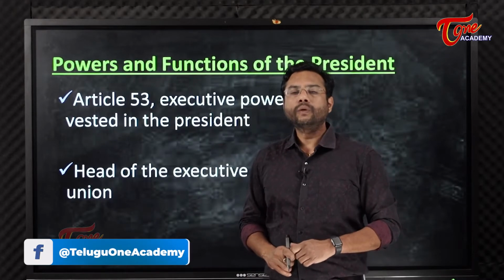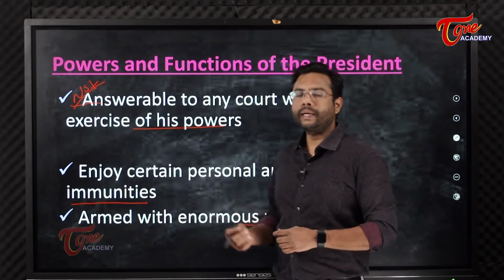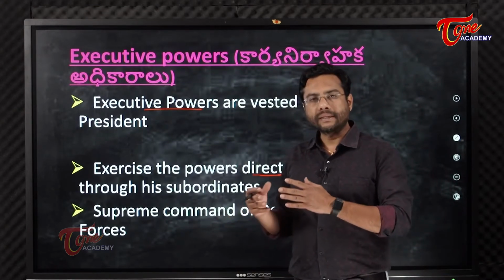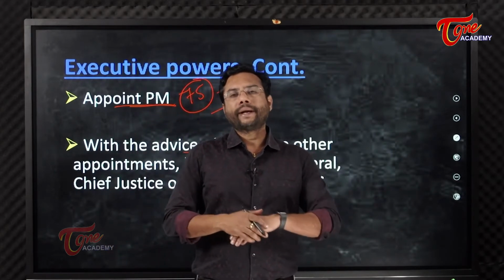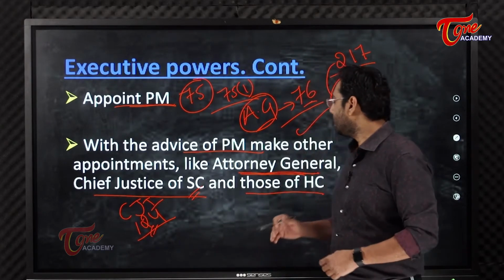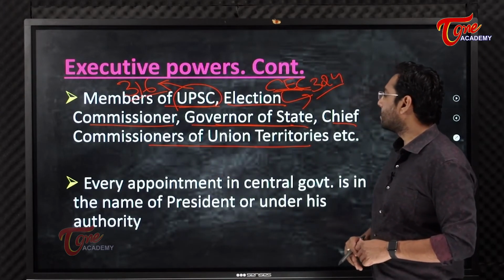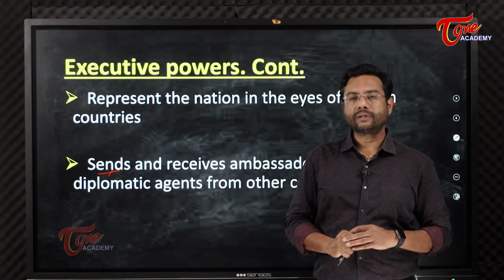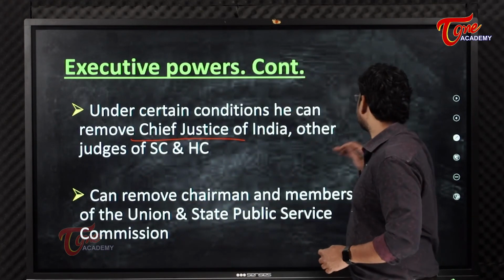Powers and Functions of the President | Indian Polity | Anand | Tone Academy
This video explains in detail the Powers and Functions of the President of India:
-Article 53
-Article-75, 75 (1)
- Executive Powers
- Supreme Commander of the Armed Forces
- Article 72
-Appointments made and Power to remove
- Represents the Country
-Diplomatic Powers